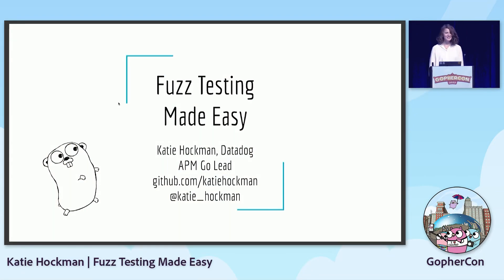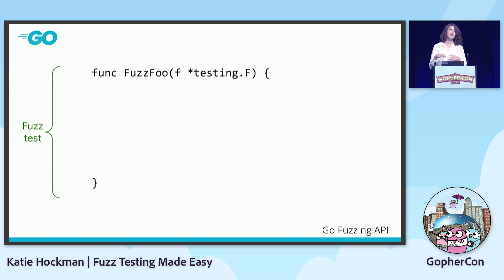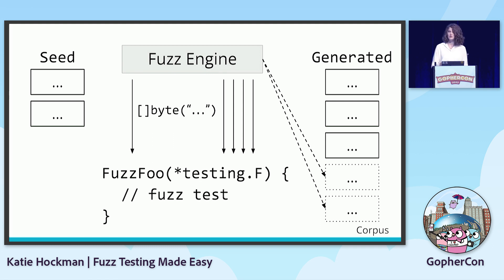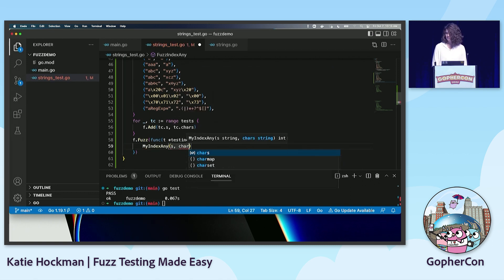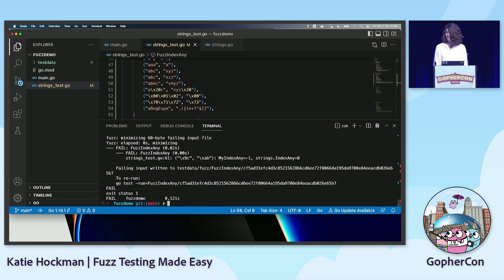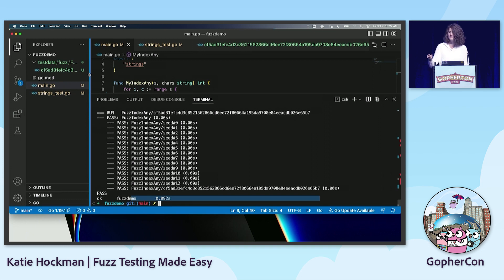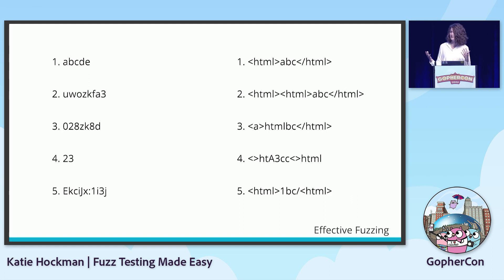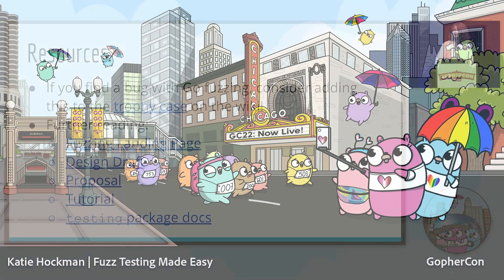GopherCon 2022: Fuzz Testing Made Easy - Katie Hockman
Go now supports fuzz testing natively as of Go 1.18, a tool that can be used to identify bugs and security vulnerabilities in your code. This talk will discuss how and why fuzzing can be used in Go, introduce differential fuzzing, and describe the mechanics of how fuzzing works under the hood. This talk will include a live code demo of a bug being found, fixed, and tested in real time using fuzzing.